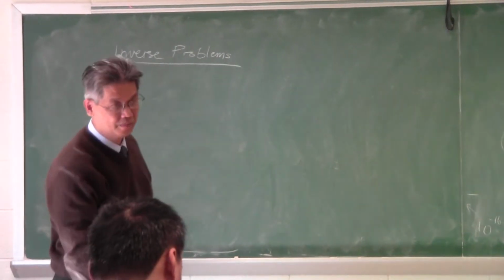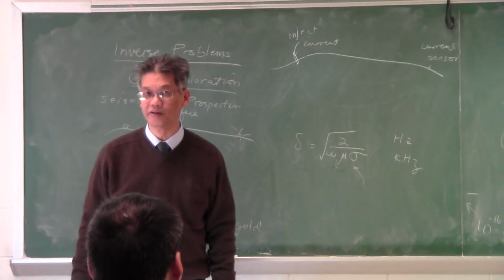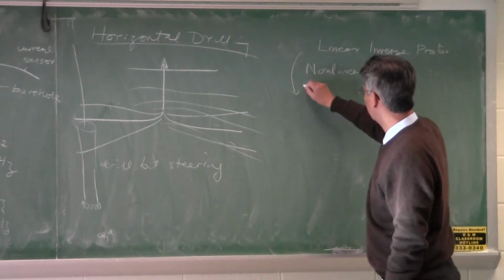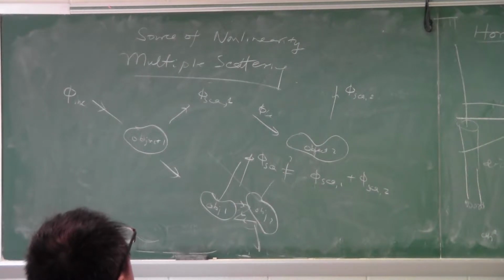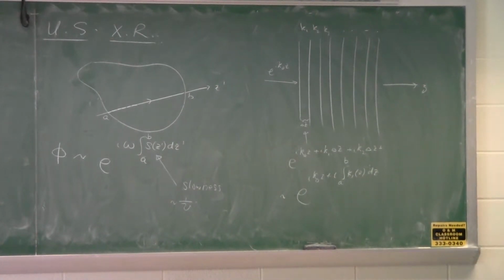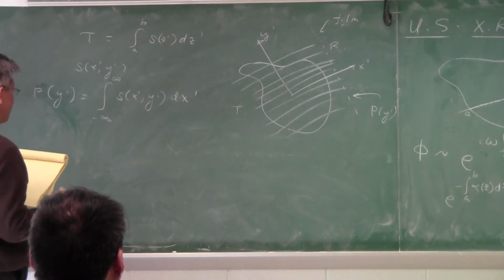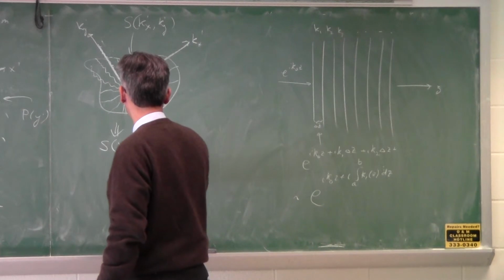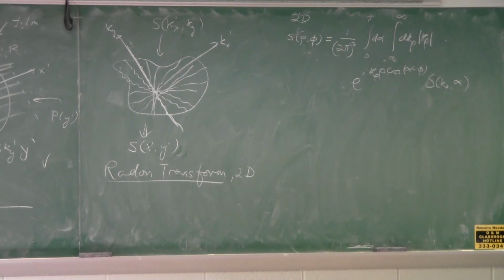UIUC ECE571 L21-3